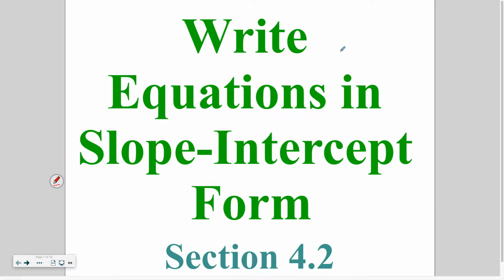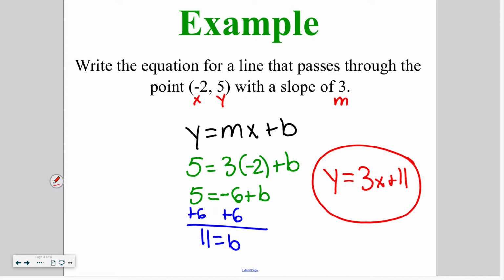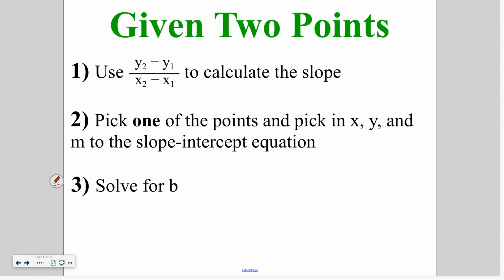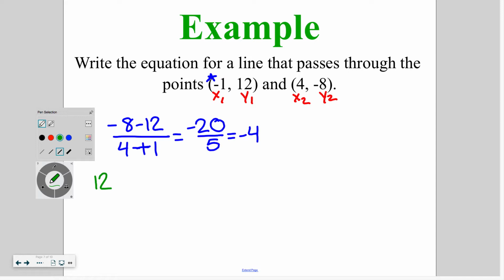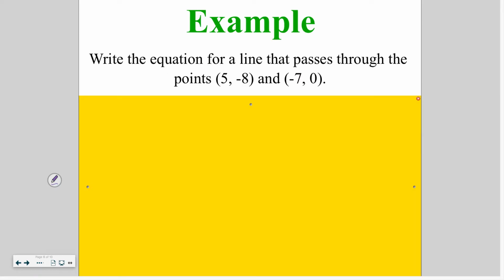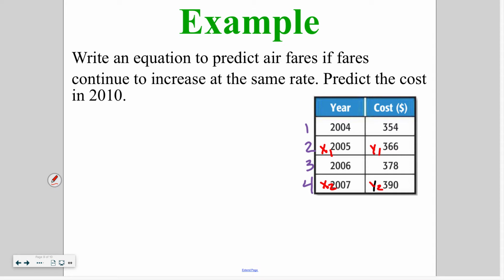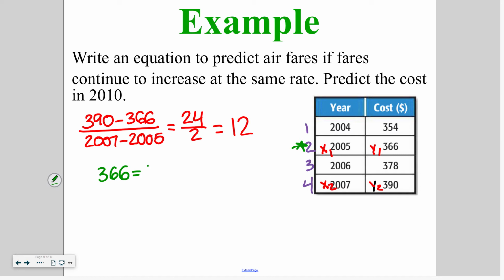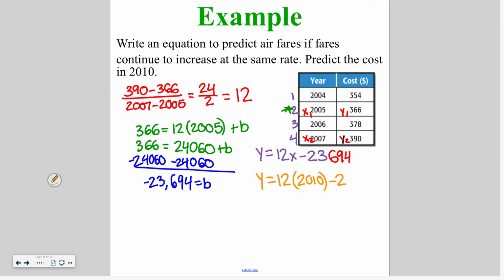Algebra 4-2: Writing Equations in Slope-intercept Form